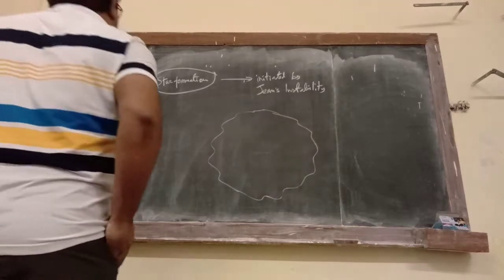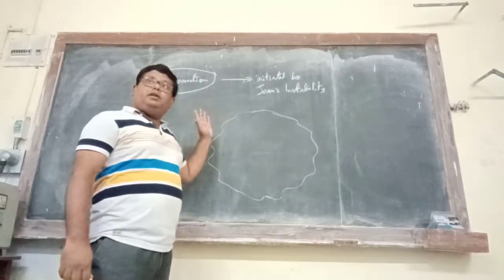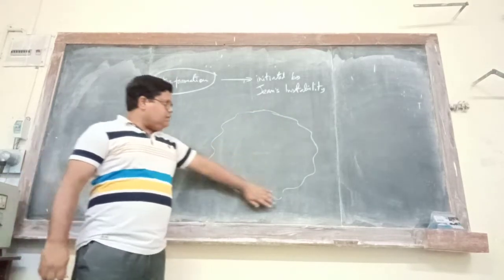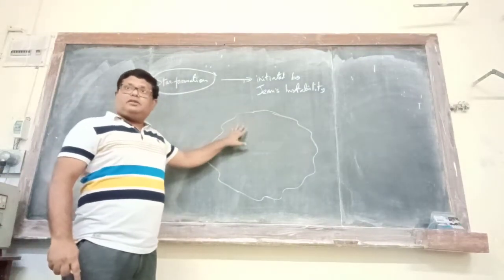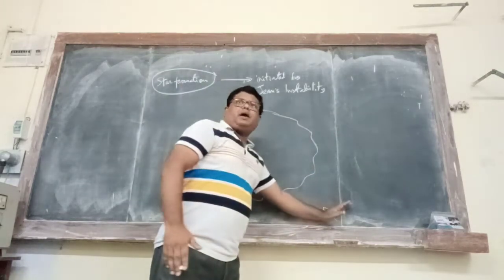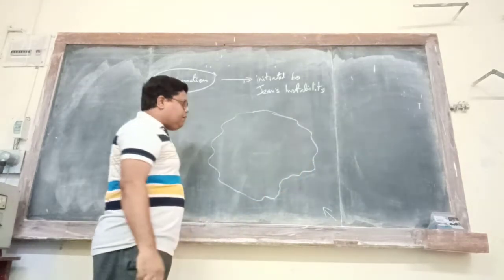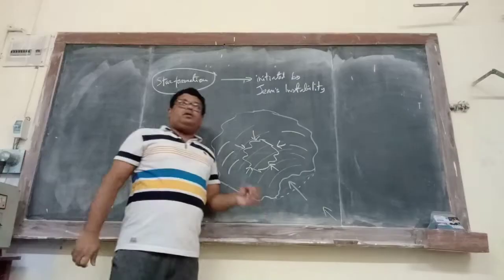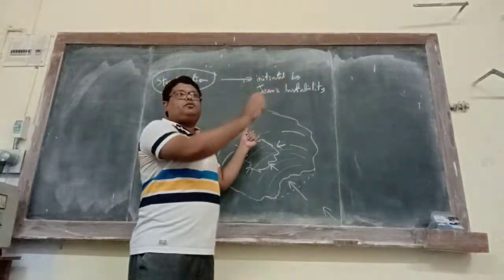Understanding Jeans Instability